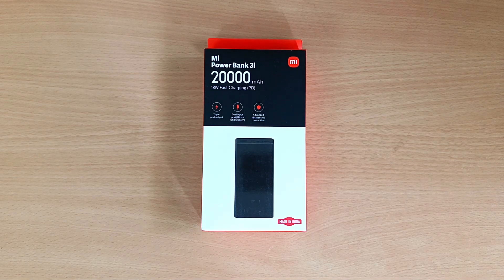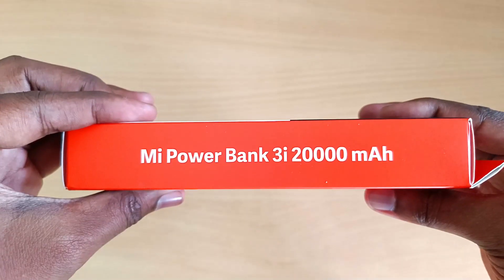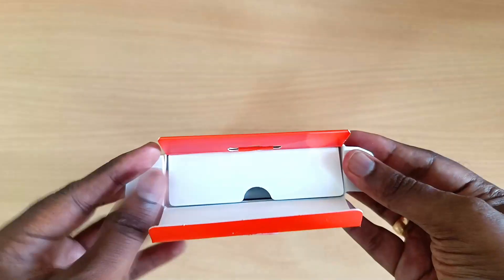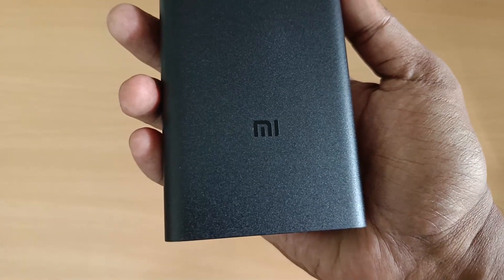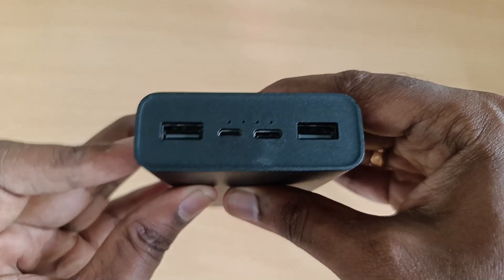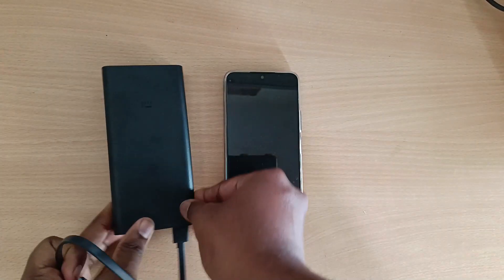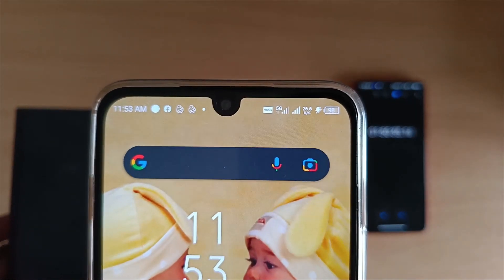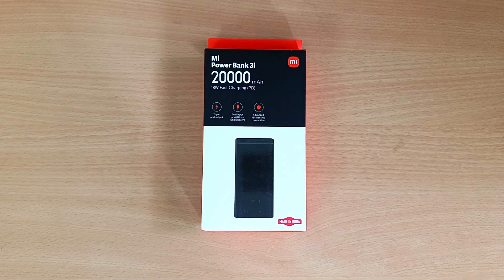Best Selling Powerbank - Mi Power Bank 3i 20,000 mAh Review (தமிழில்)